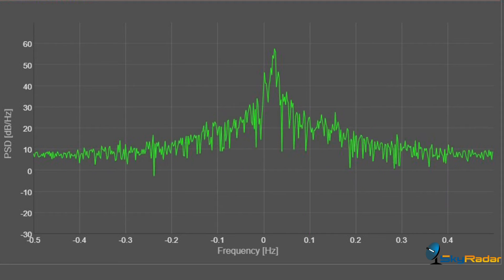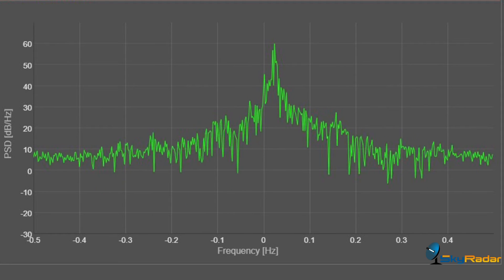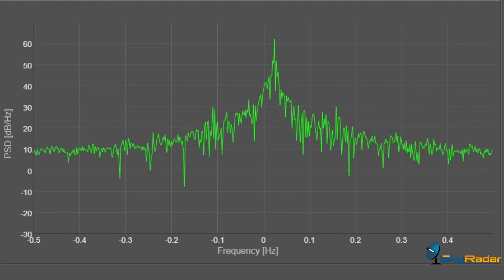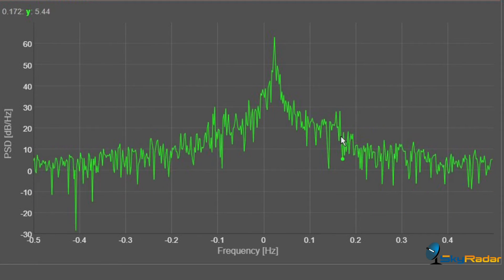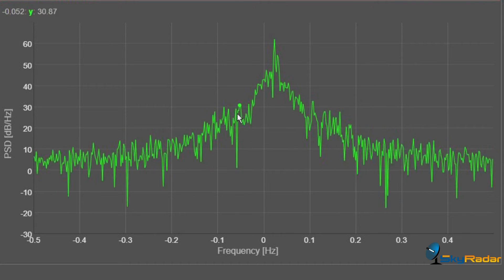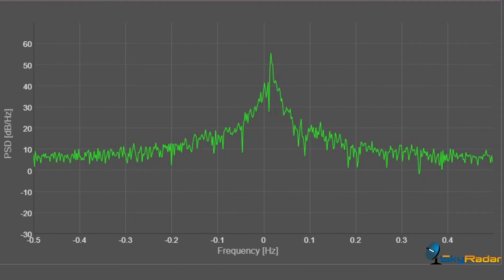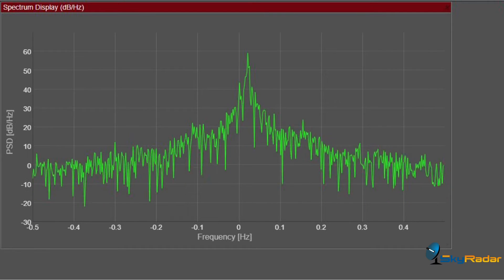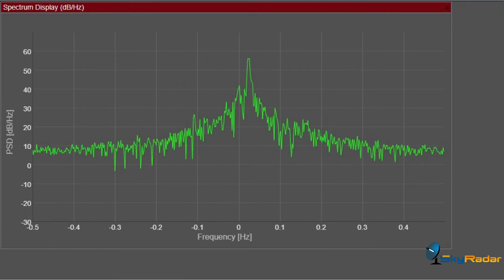Power Spectral Density SkyRadar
The power spectral density (PSD) of the signal describes the power present in the signal as a function of frequency, per unit frequency. Power spectral density is commonly expressed in watts per hertz (W/Hz).
In signal processing, a periodogram is an estimate of the spectral density of a signal. The term was coined by Arthur Schuster, the periodogram is a component of more sophisticated methods. It is the most common tool for examining the amplitude vs frequency characteristics of FIR filters and window functions. FFT spectrum analyzers are also implemented as a time-sequence of periodograms.